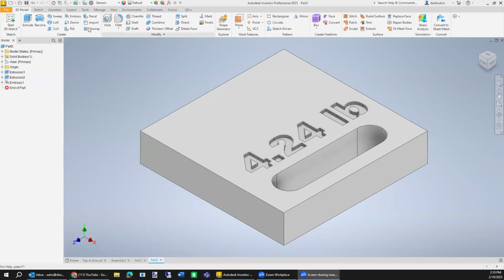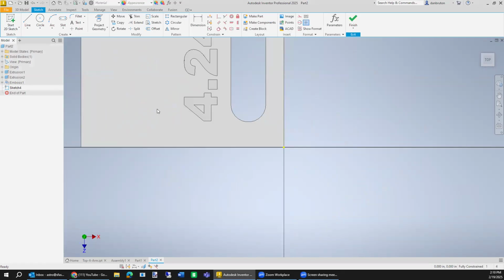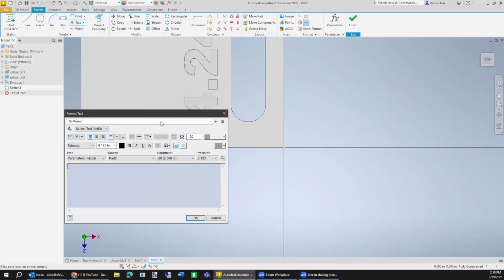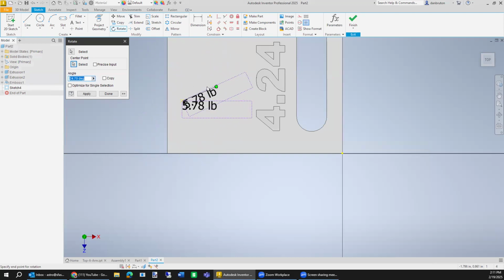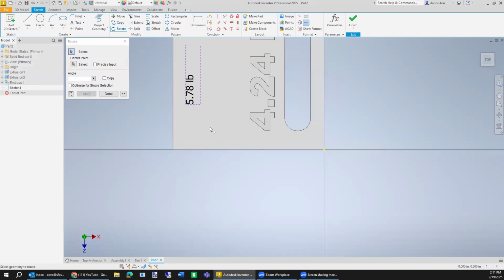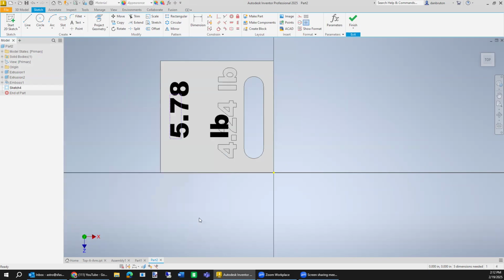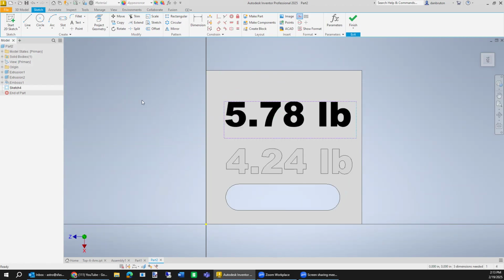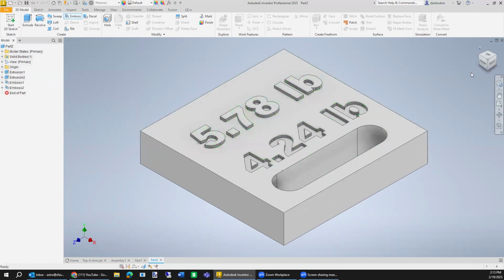ENGR 1304 - Text Rotation, Fonts, and Emboss - Autodesk Inventor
ENGR 2310 - Text Rotation, Fonts, and Emboss - Autodesk Inventor